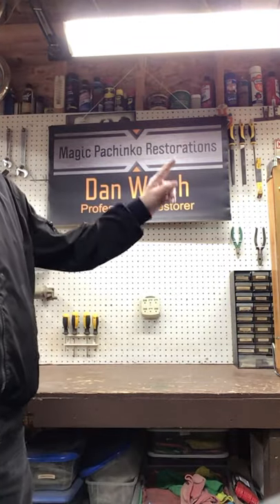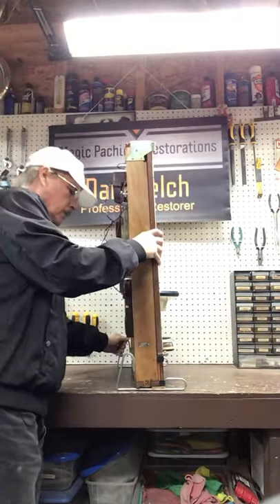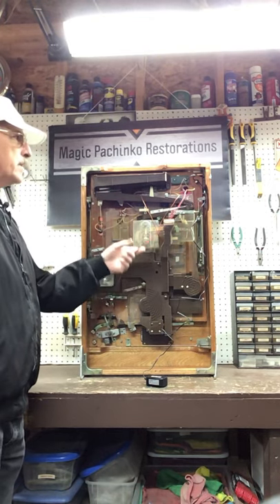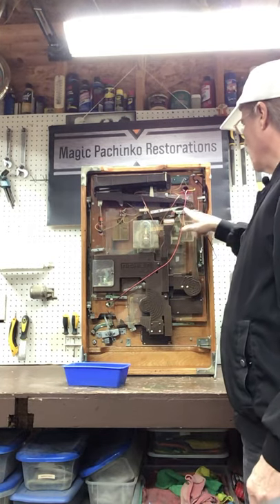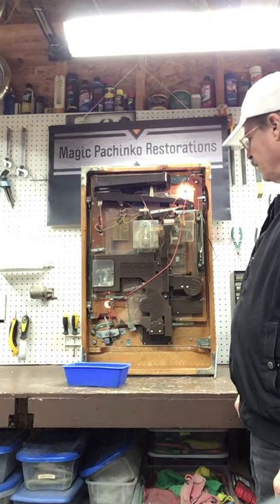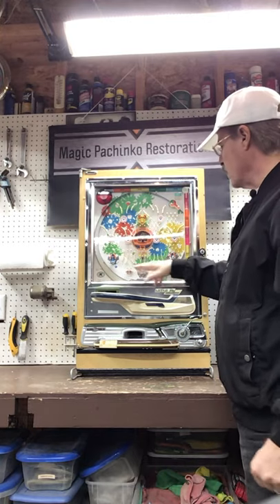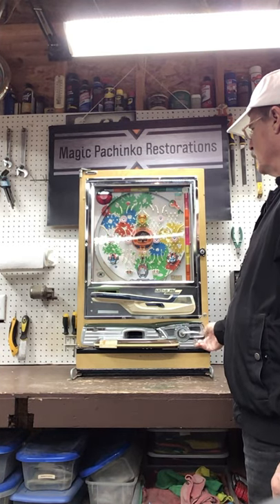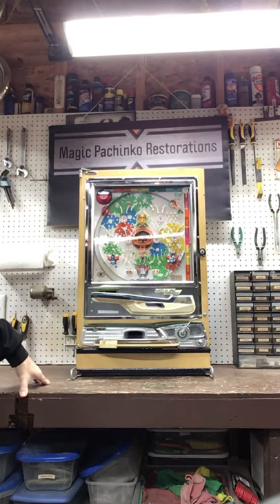1975 Nishijin Model B vintage pachinko machine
Shows the restoration process and the setup of the machine. Also shows the machine in action.